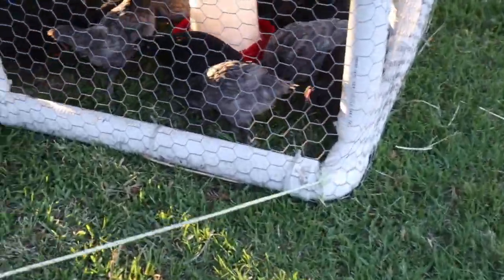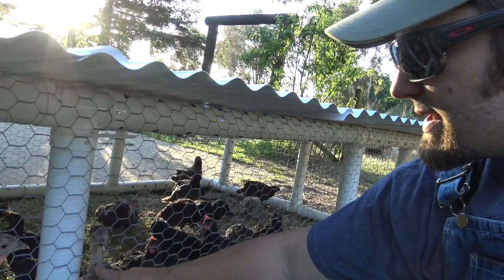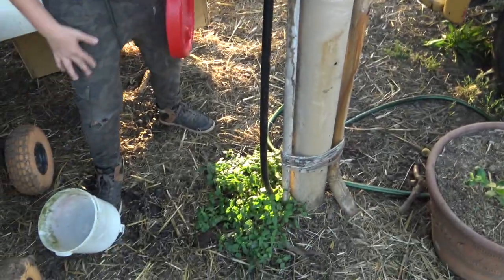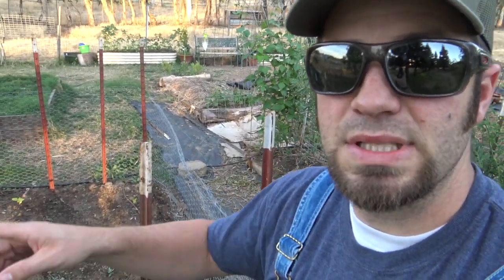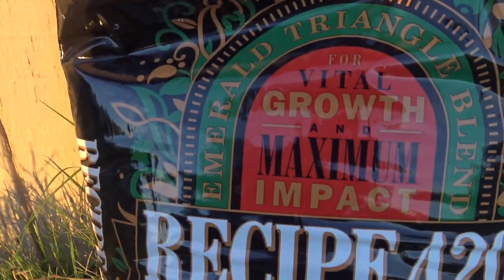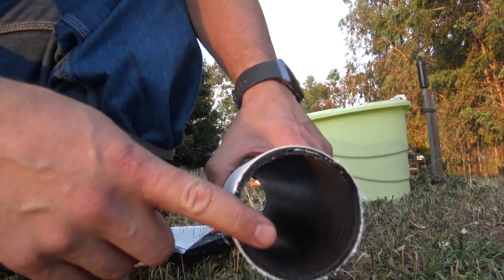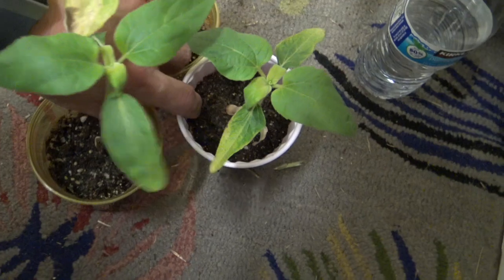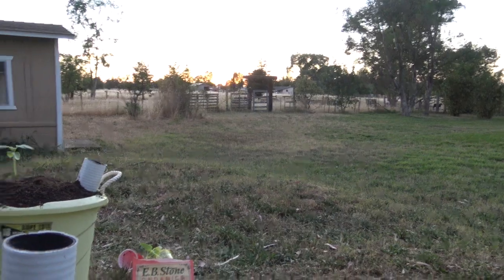The Chicken Tractor a Kid Can Move!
🐓We are teaching ourselves how to raise our own food...Our children are especially important in our day to day activities and we try to make most of the daily chores easily achievable for them. Chicken Tractors can be bulky and Heavy...so when we stumbled across a design by Josh at Stoney Ridge Farm we knew it would work for us!

Also In this VLOG, Aaron sees if he can get a leg up on the competition by spending almost $20 bucks a bag for some ultra premium, organic, fancy potting mix! We will see!
EB Stone Fertilizer

Flat Free (orange) Cart Tires
Farmer Aarons Cool Shirt
Our Brinsea incubator

Garden Stuff:
Organic soil
Colored Cups
Grow lights

Equipment We Use to Edit and Video:
Mac book
Canon M50 camera
Rode mic

About us: We have 4 kids and a 5 acre farm here in Northern California.  We have made a commitment to learning how to raise our own food, as fast as we can, in the most fun way possible. This is a journey of us learning how to provide more for ourselves.